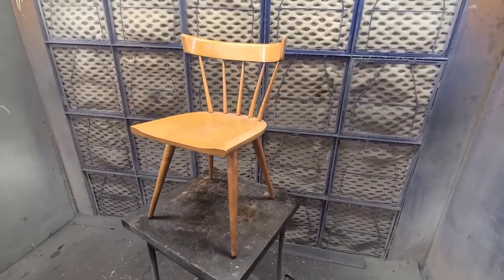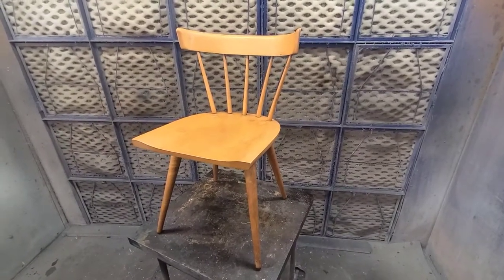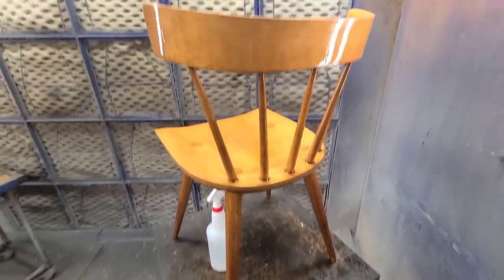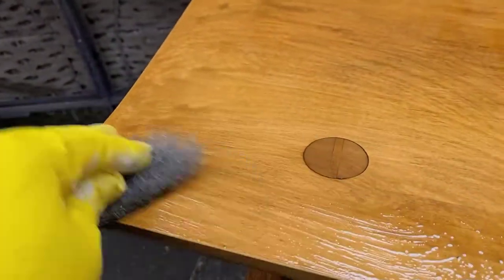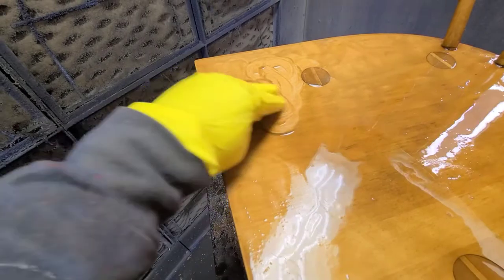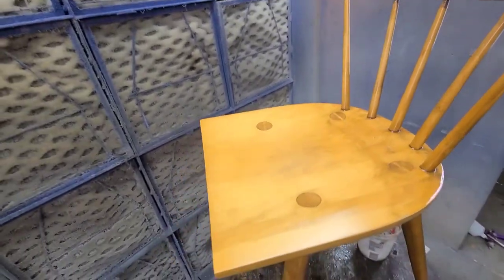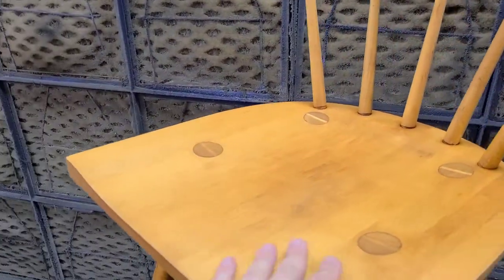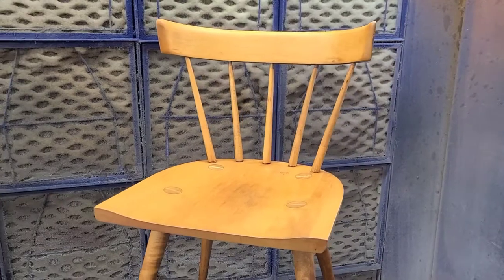Stripping a Paul McCobb Chair with QCS by STRIPWELL. Non-hazardous & Eco-friendly.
In this video, we used our Non-hazardous  & Eco-friendly QCS Vintage Finish Remover to remove the factory finish from this Paul McCobb Planner Group dining chair.

We kept it wet for 25 minutes and then spent 10 minutes removing the finish and getting the chair super clean. It took around 6oz. to 8oz. of the 32oz. spray bottle to do this one chair. So with one bottle, you could likely strip four to six of these Planner Group chairs.

QCS Vintage Finish Remover
Quick. Clean. Safe
NON-HAZARDOUS & ECO-FRIENDLY!

QCS is a 100% non-flammable, 100% biodegradable and nearly 100% non-toxic plant-based formula that contains no carcinogens!

Let QCS work for you while you do more important things!

QCS is perfect for restoring and refinishing MCM and Antique furniture no matter your skill level!

Whether you are a professional or a beginner, QCS makes stripping simple AND safe!